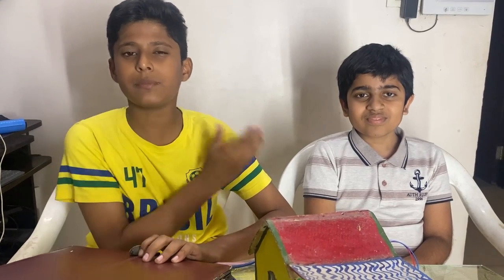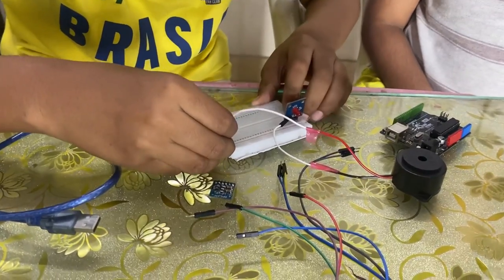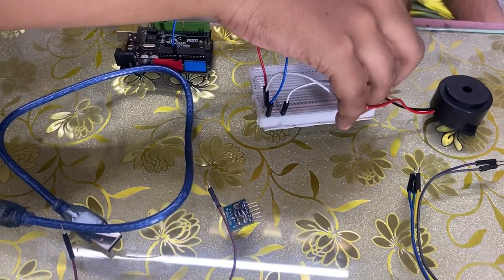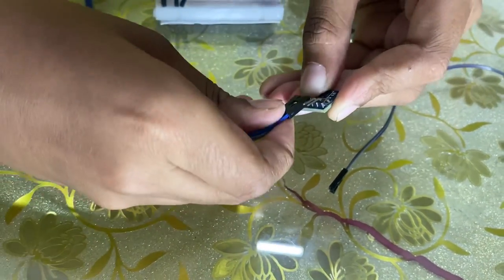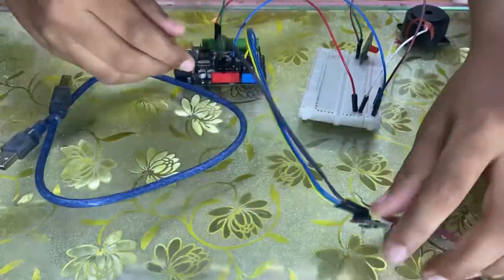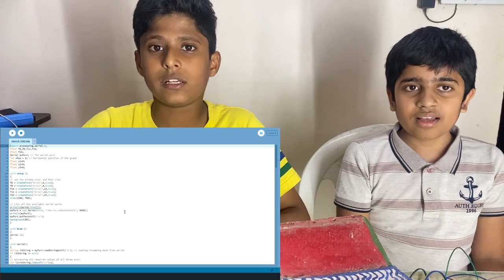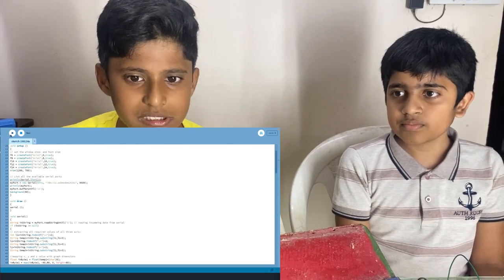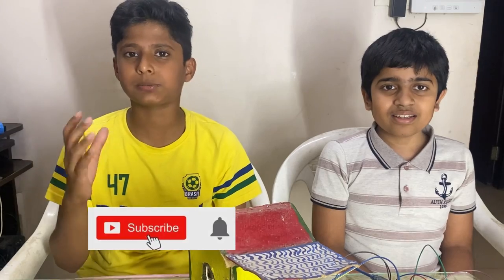Seismograph Earthquake Detector|How to make earthquake Alarm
In this video i am explaining how to make a earthquake alarm detector at home. Do it yourself and let me know how it works.

Components used:

Arduinouno
Jumperwire
Breadboard
Dc Buzzer
Arduino cable
Led light
accelerometer sensor

how to make a seismograph

diy electronic seismograph

seismograph video

how does a seismograph work

seismograph classroom activity

a picture of seismograph

seismograph stem activity

My Popular Detecting Projects Videos

Some Videos for Home Use.

I am learning How to make robots using remote, It will take some time to do video on making robots with cardboard and remote